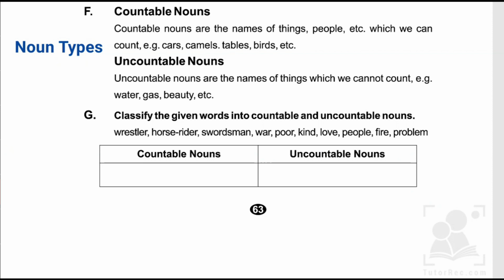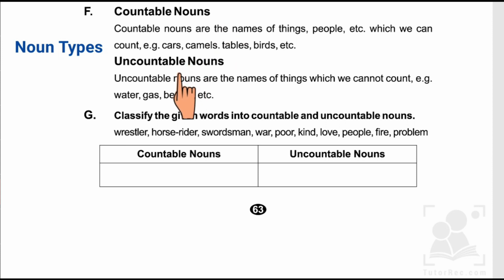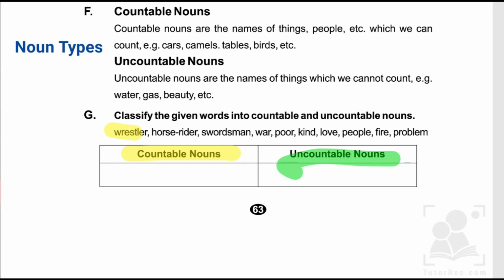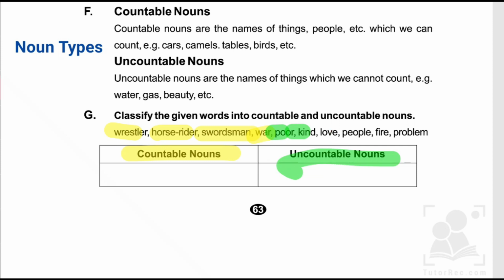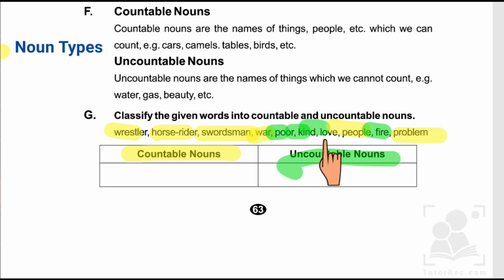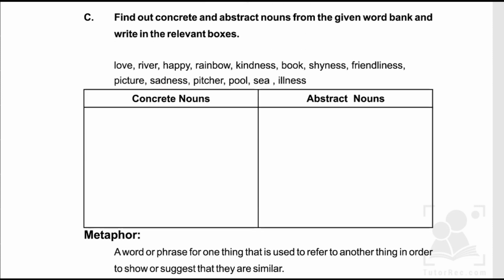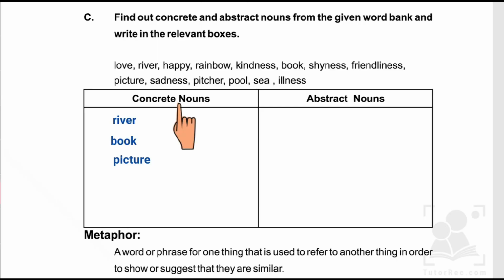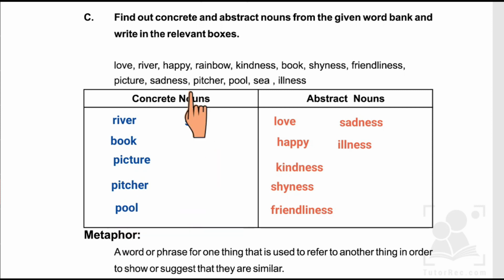Noun Types | Chapter 2 | English | Grade 9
An important distinction is made between two types of nouns, common nouns and proper nouns. Common nouns are more general. A common noun refers to a class of person, place, thing, or concept, but not to someone or something specific. Proper nouns are the names of specific people, places, things, or concepts.

This lecture is recorded by TutorREC App
This app is helpful to those who wants to make their own channels on YouTube or other video platforms.